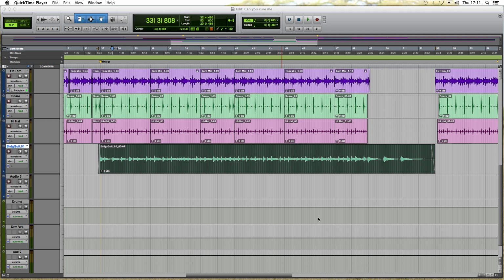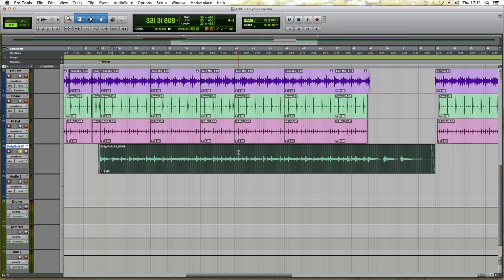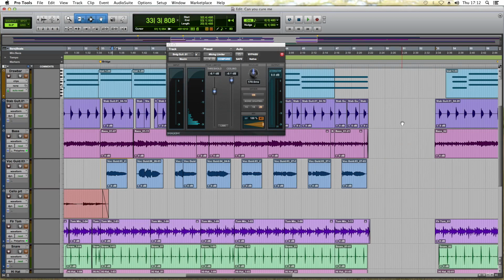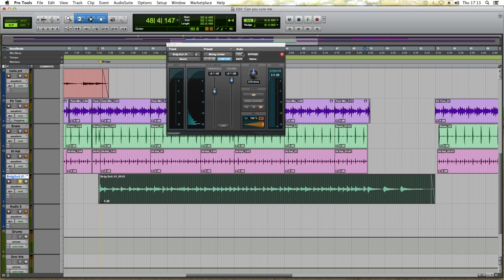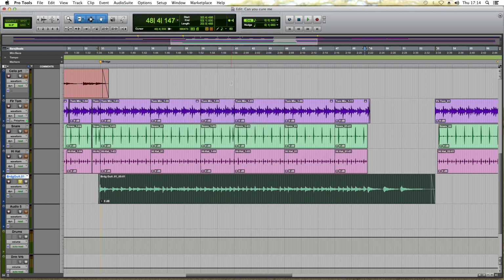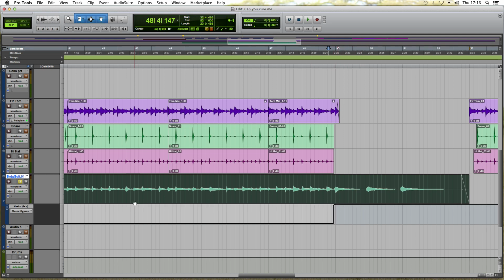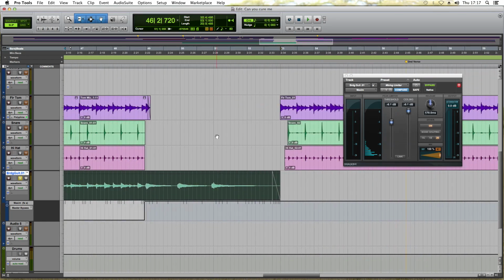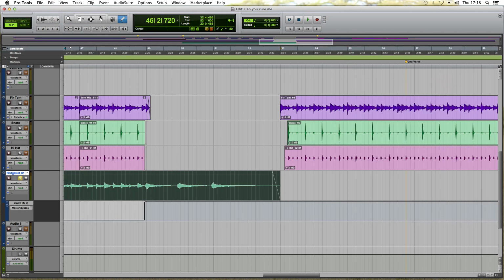Using Automation in Pro Tools:Toggling effects on and off - Shoe String Studio Episode 6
In episode 6, I give an example of how you can use 'automation' in Pro Tools to increase the options you have in controlling your mix. Here we look at turning an effect on and off, on a single track, at set points you get to define.